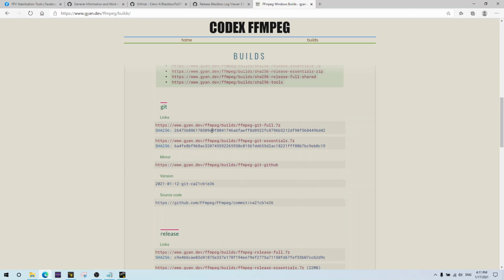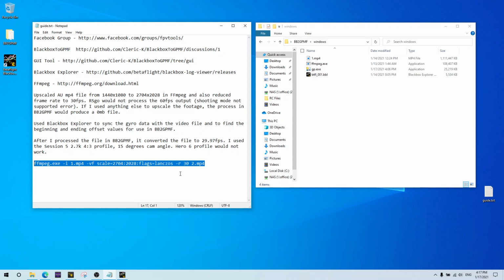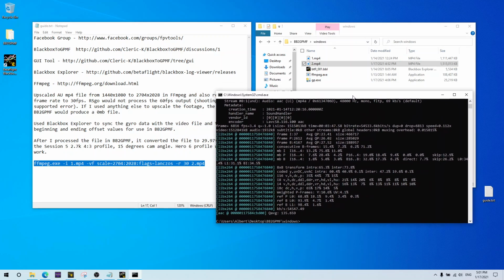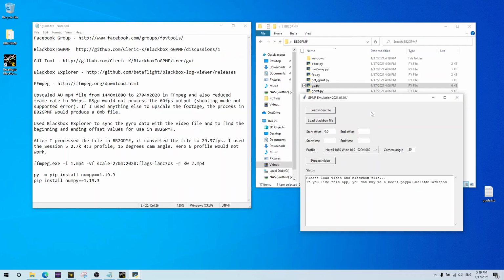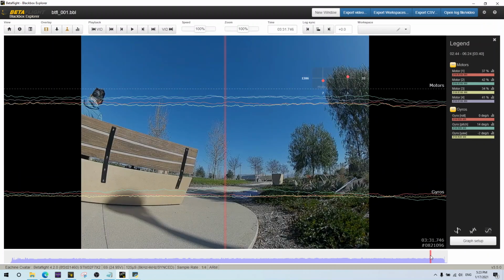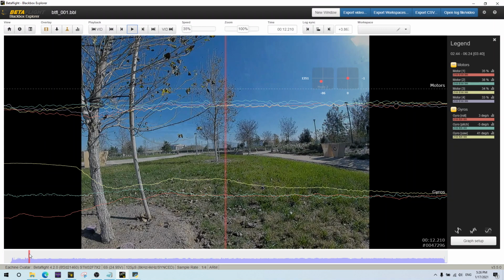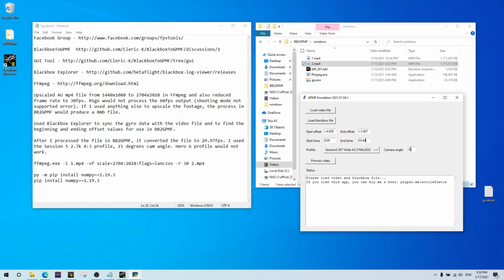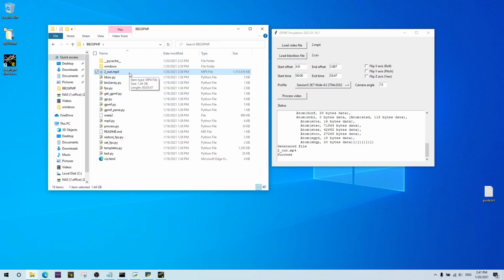ReelSteadyGO for ANY VIDEO (Part 2)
How to stabilize any video with ReelSteadyGO and Blackbox data.
I'll add update video links below at a later time.

Upscaled AU mp4 file from 1440x1080 to 2704x2028 in FFmpeg and also reduced frame rate to 30fps. RSgo would not process the 60fps output (shooting mode not supported error). If I used anything else to upscale the footage, the process in BB2GPMF would produce a 0mb file.

Used Blackbox Explorer to sync the gyro data with the video file and to find the beginning and ending offset values for use in BB2GPMF.

After I processed the file in BB2GPMF, it converted the file to 29.97fps. I used the Session 5 2.7k 4:3 profile, 15 degrees cam angle. Hero 6 profile would not work.

ffmpeg.exe  -i 1.mp4 -vf scale=2704:2028:flags=lanczos -r 30 2.mp4

250mah 1S
300mah 1S
450mah 1S
520mah 1S
300mah 2S
300mah 3S
450mah 2S
520mah 2S
300mah 3S
520mah 3S

Bitcoin - 12Y5vysDMvgqX4Z7h7iRTsgwWoCNwv9MPs
Ethereum - 0xD8f3758678F3d93539F804e36811f0A04B0D047F
Litecoin - LcyGPS2f3NZxWU6BRkCJ5qdk1zV6jUCtn8